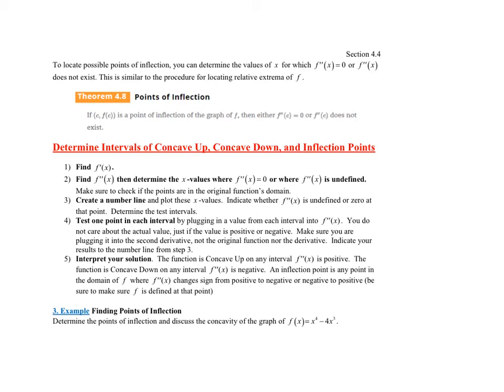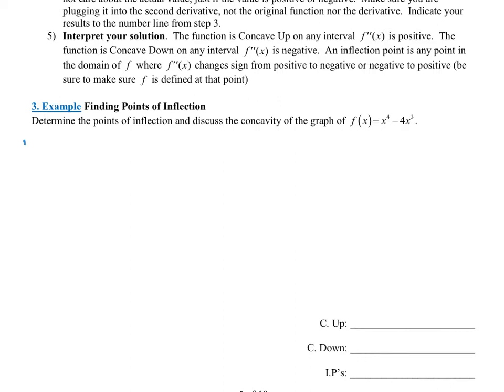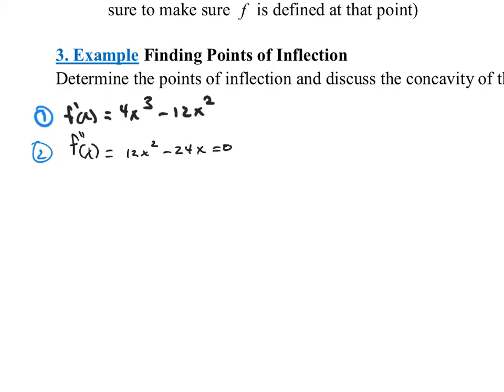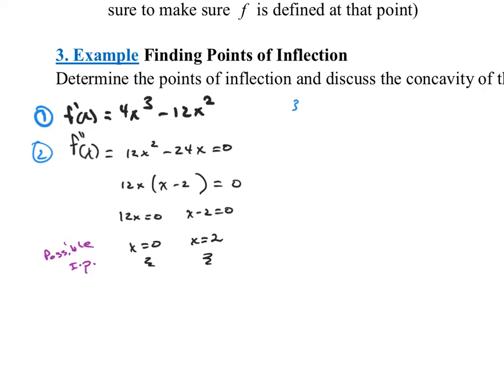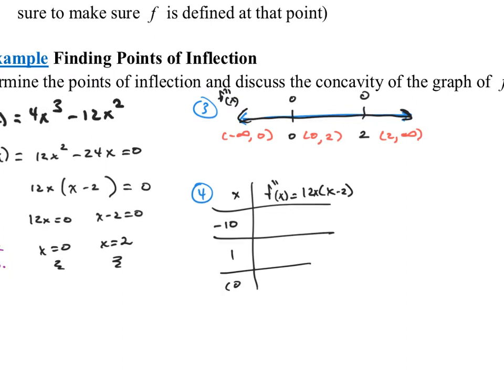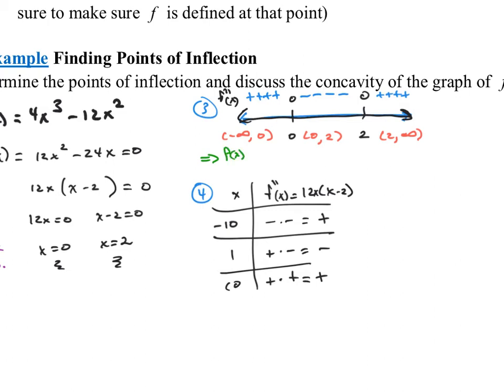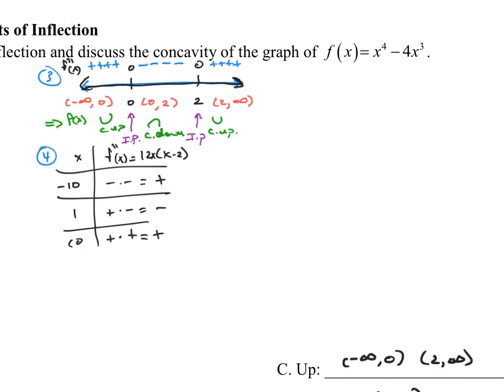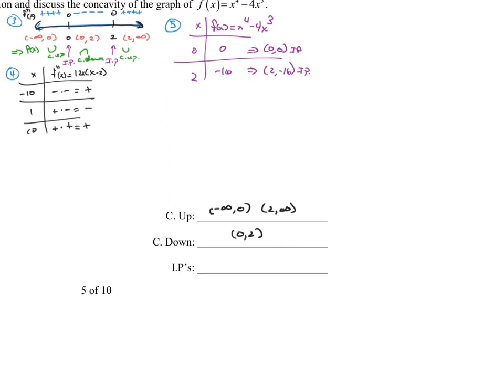4.4 Concavity and the Second Derivative Test-5